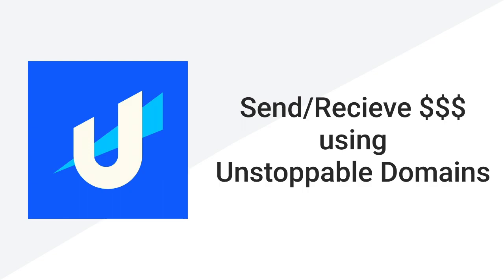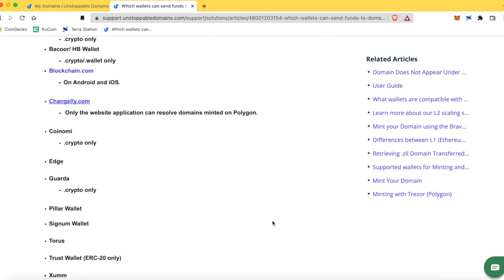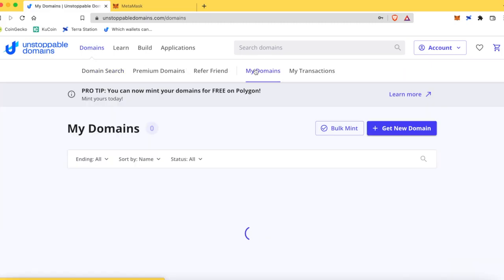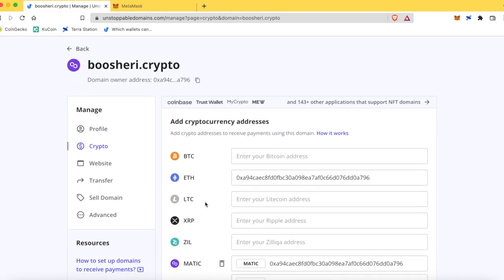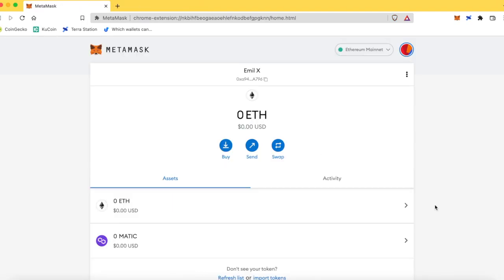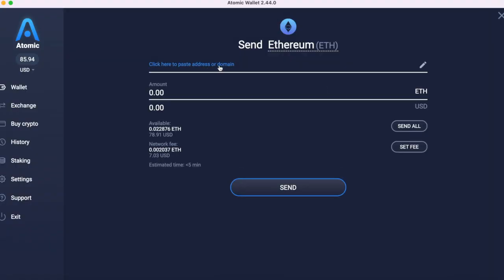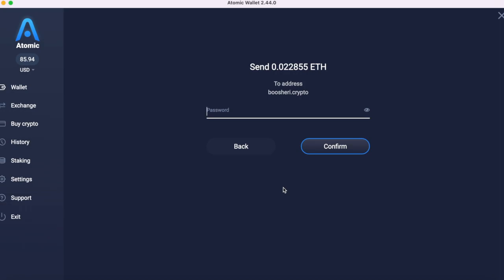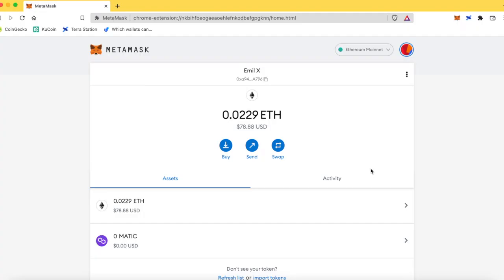How to send & receive crypto with Unstoppable Domains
Supported Wallets